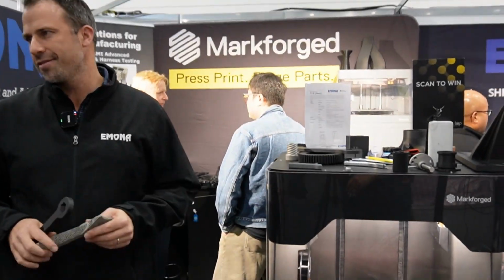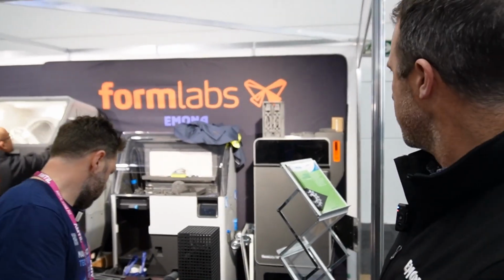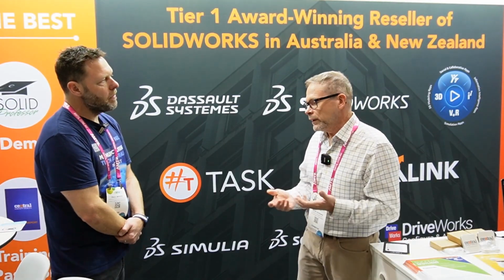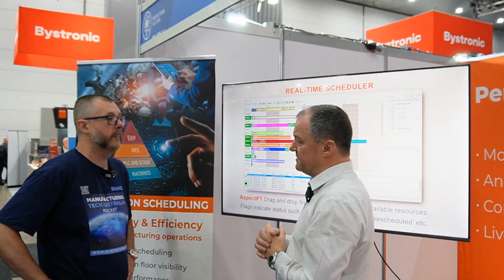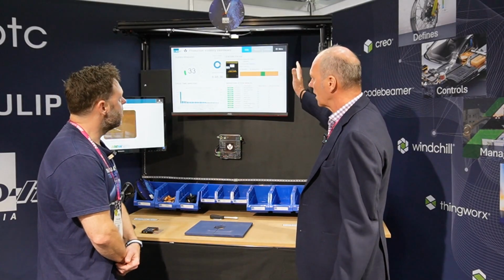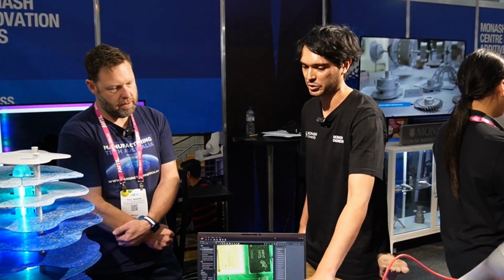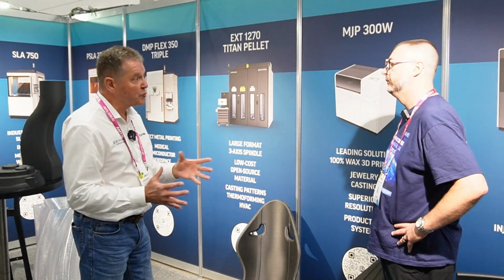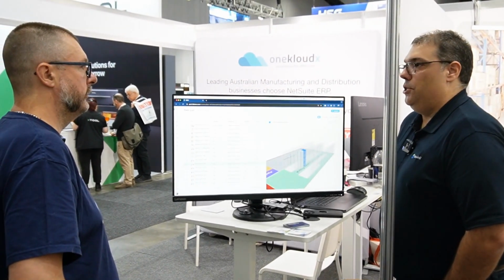S3E57 Australian Manufacturing Week 2025, Part 2: Digital Design, 3D Printing & Smart Software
Part 2 of our AMW 2025 series dives into the digital backbone of manufacturing – from product design and simulation to warehouse intelligence and additive manufacturing.

This episode highlights how Australian manufacturers are embracing software, data, and next-gen production tools to stay competitive.

Hear from:

Matt Schimmelbusch from Emona on the full spectrum of 3D printing—from entry-level FDM to industrial metal and carbon fiber solutions

Bob Bentley from Core Additive on cost-effective pellet-based 3D printing and the evolution of production-ready additive use

Mark from Central Innovation on cloud PDM, DriveWorks, and Max Link integration for design-to-ERP connectivity

Bruce Pollock from Aspect PT on bridging ERP and the shop floor with real-time MES and OEE insights

Gernot Keckeis from CAD-IT Australia on the Tulip no-code platform enabling frontline operations and digital work instructions

Keanan Granland from Monash Innovation Labs on student-driven industrial R&D and Australia’s first university-based train tech team

Sebastien Bouthillette from 3DLogistiX on a 3D warehouse management system with a digital twin UI for smarter pick, pack, and ship

Amit, Sean & Lenny from Hexagon on end-to-end quality control, reverse engineering, and global digital twin innovation

Explore how digitisation is reshaping everything from prototyping and planning to production and performance – and why Australia’s manufacturing future is smart, connected, and ready to scale.